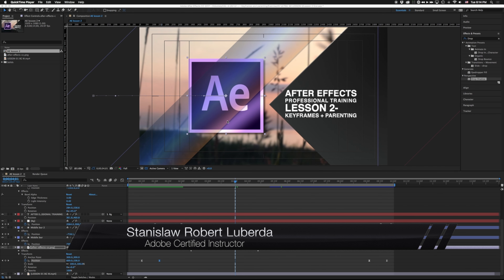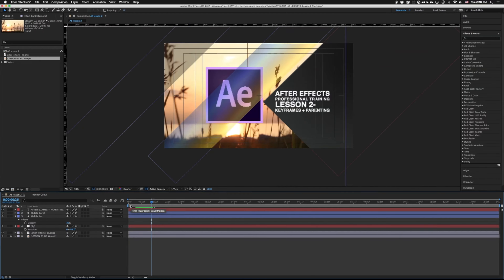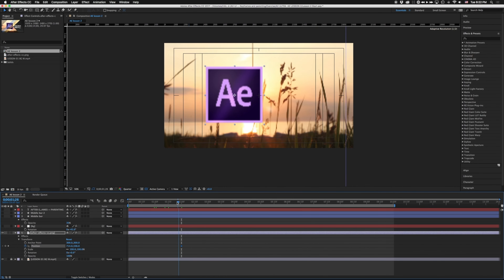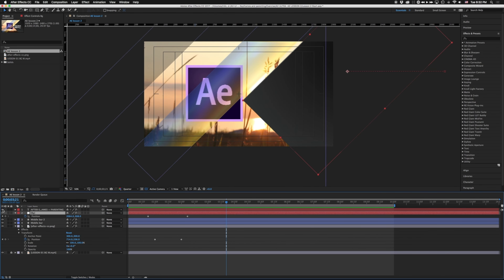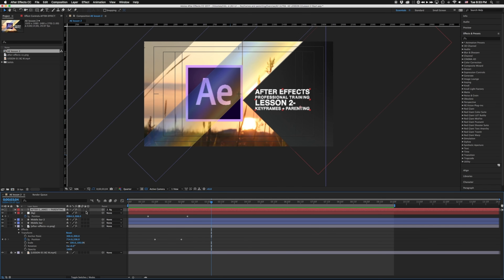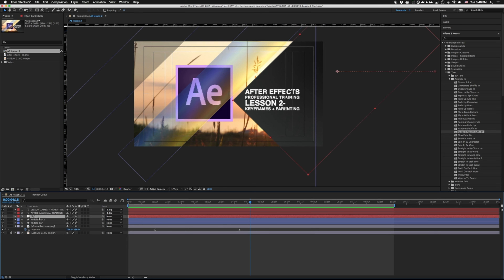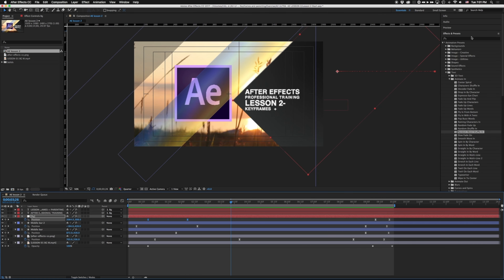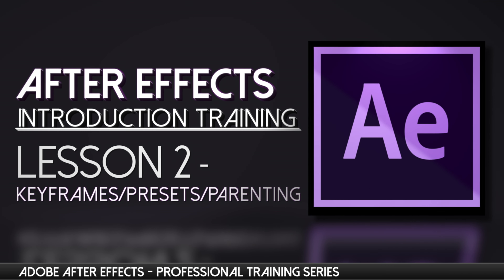AFTER EFFECTS PROFESSIONAL TRAINING Lesson 02- Keyframes / Presets/ Parenting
In this lesson you will learn the basics of keyframes / animation presets / parenting.  We are going to continue with our example from lesson 1 and add animation to our project.

Topics covered in this lesson include:
0:15 our example
0:30 review of what you will learn
0:55 pening the project
1:02 changing resolution and fast previews
2:00 planning the animation before we start
2:32 trimming a work area
3:05 animating our first asset
3:28 setting our first keyframe
4:38 setting our second keyframe and starting our animation
5:37 Motion paths
6:30 Setting keyframes with numerical values
6:50 Numerical values of x10 and .10
7:45 animating our second asset
8:10 changing motion paths visually
9:15 the importance of layer order
10:05 Parenting using the pick whip tool
11:09 caveats of parenting
12:04 working with the text
12:55 animation presets
14:40 adjusting the animation preset
17:05 easing and 12 principles of animation
18:07 Keyframe graph editor
20:50 Reversing animation
21:47 time reverse keyframes
23:50 Fade in and out layers
25:10 adding drop shadows/ wrap up